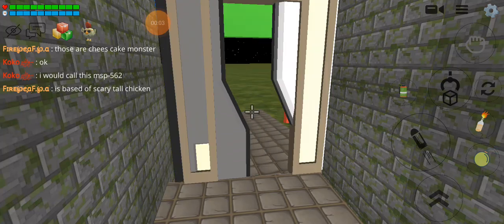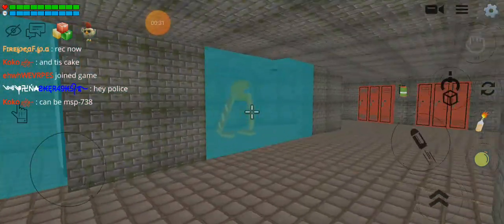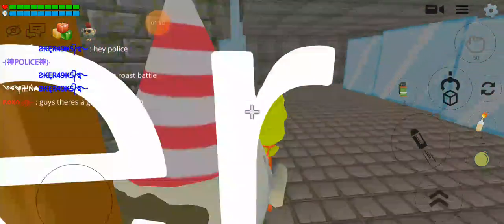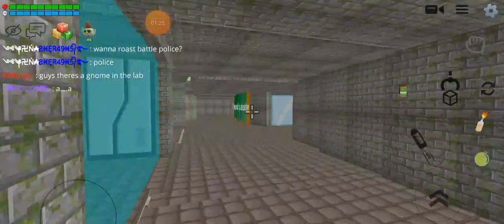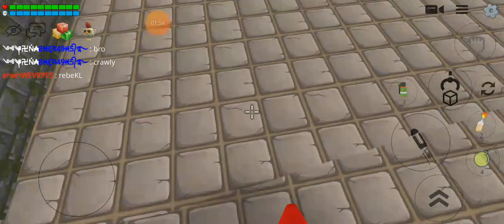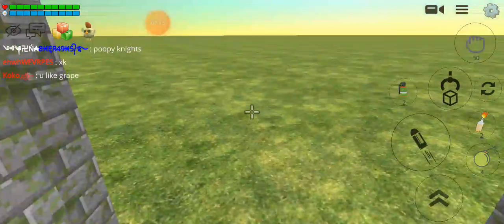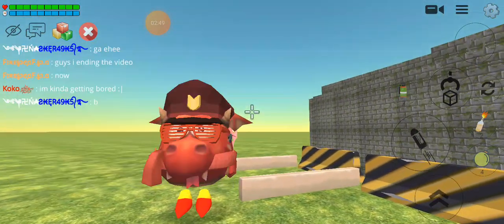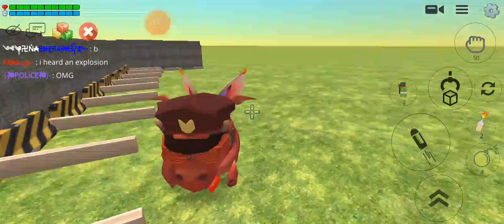melon gun:msp foundation v1.7.5